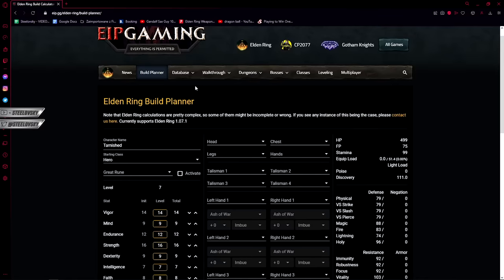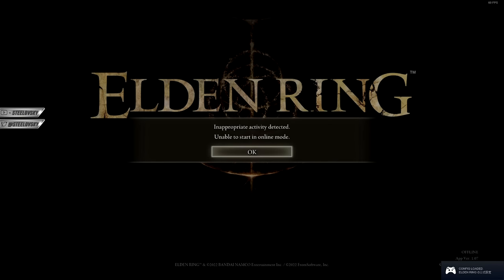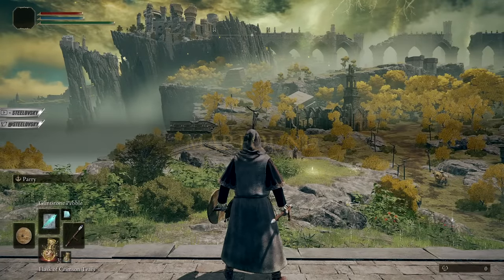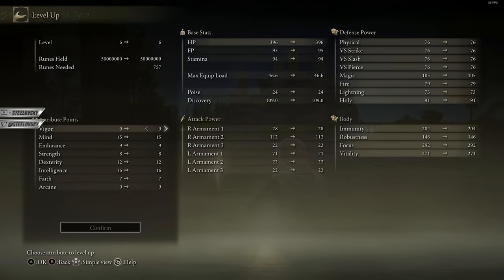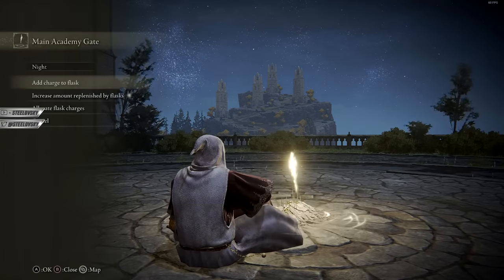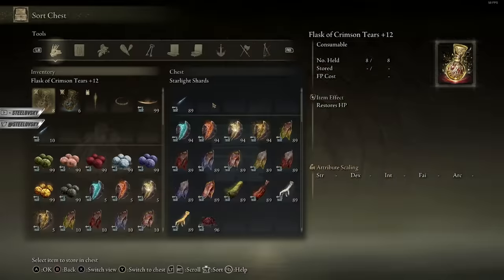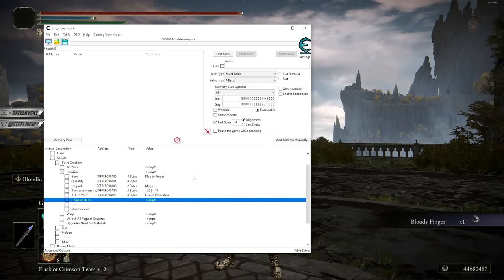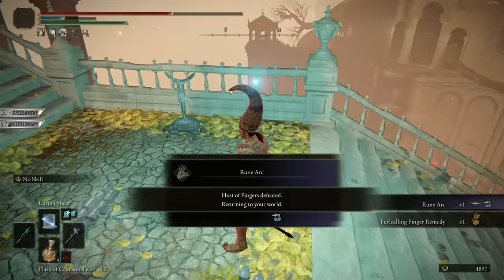Make Builds in 15 MINUTES with use of CHEAT ENGINE | Elden Ring Guide